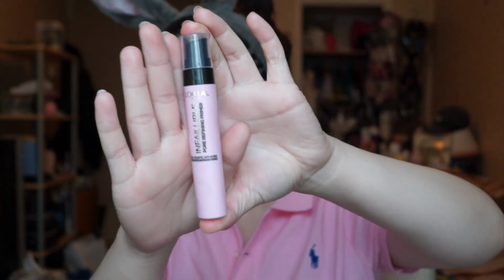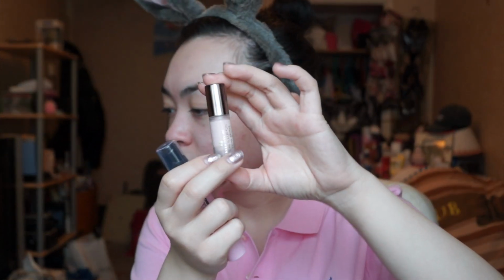NEW L'Oreal Infallible Pore Minimising Primer Review // Caroline Mystee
Hiii!

So here's a review on the New L'Oreal Infallible (Spelt Infaillable on the bottle) Pore Minimising Primer! It cost £8.99 and it will be coming out in Superdrug on January 3rd. This is I believe 1 out of the 4/5 new primers that will be coming out next year aka tomorrow lol!
Also, you get to hear all the new makeup that'll be coming out with L'Oreal. P.S, I forgot to mention one more product that'll be coming out too which is a Brow Pen that gives you hair like strokes which is pretty cool! Enjoy and have a beautiful new year sweeties!!